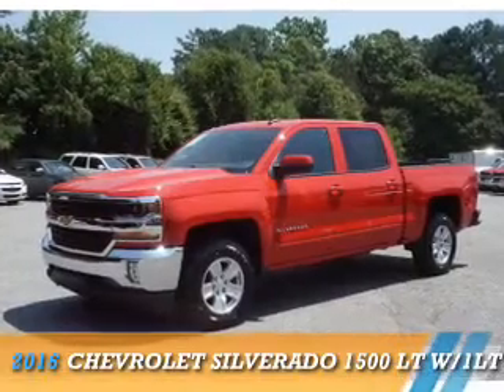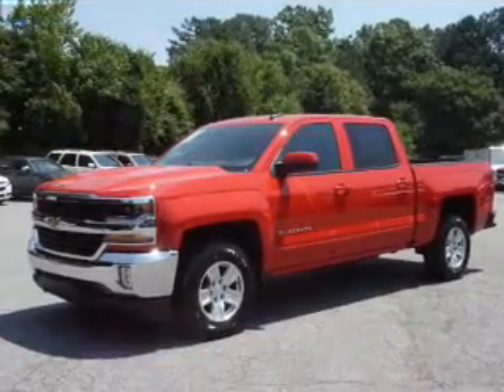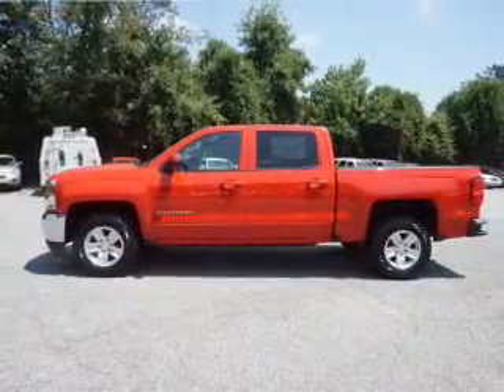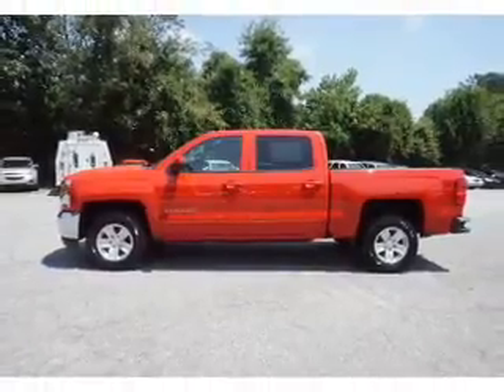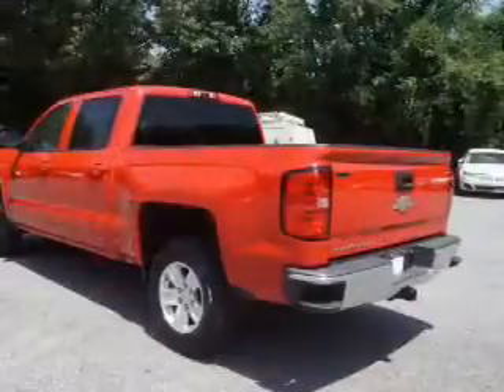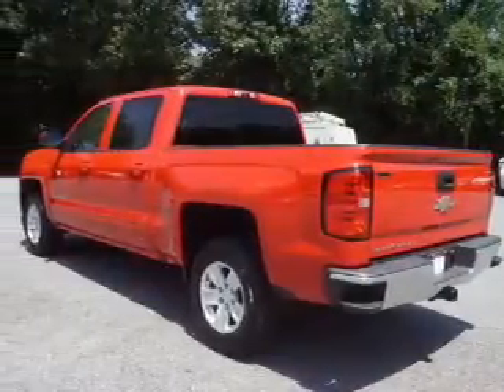2016 Chevrolet Silverado 1500 340339 - Smyrna GA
Year: 2016
Make: Chevrolet
Model: Silverado 1500
Trim: LT w/1LT
Engine: 5.3 liter 8 Cylindercylinder 2WD
Transmission: 6-Speed Automatic
Color: Red
Mileage: 7
Address:
2155 Cobb Parkway
Smyrna, GA 30080
VIN:3GCPCREC1GG340339